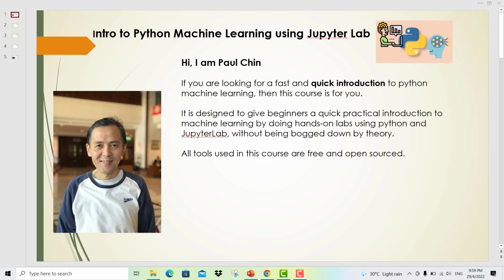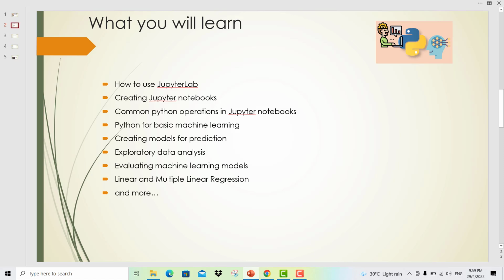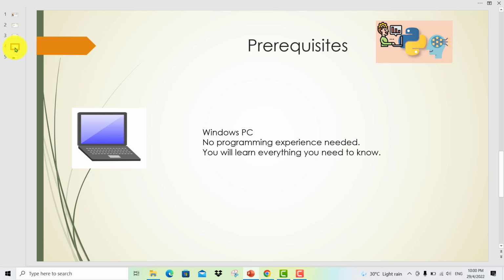Introduction to Python Machine Learning Using Jupyter Lab